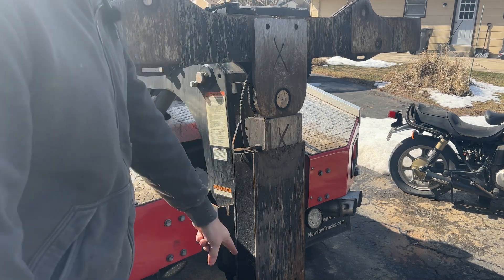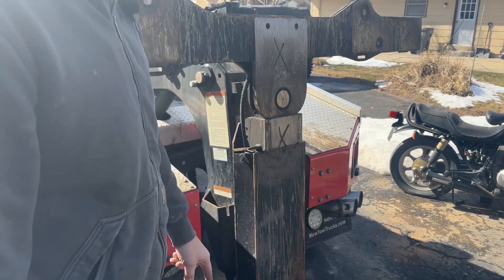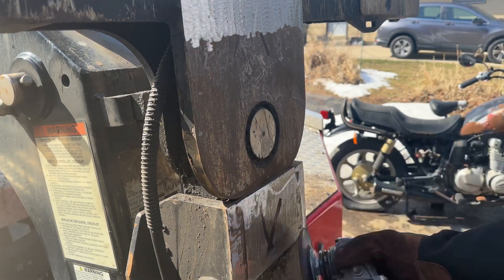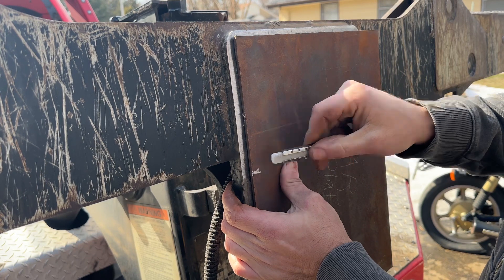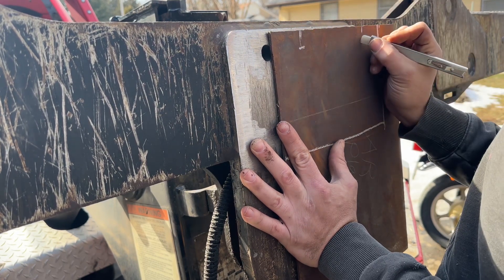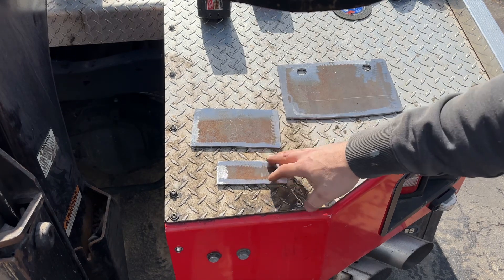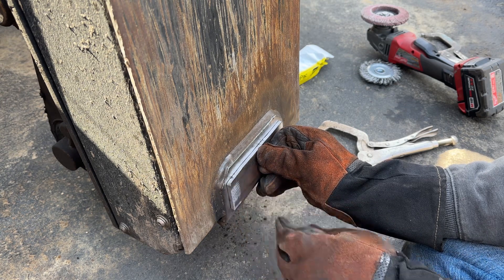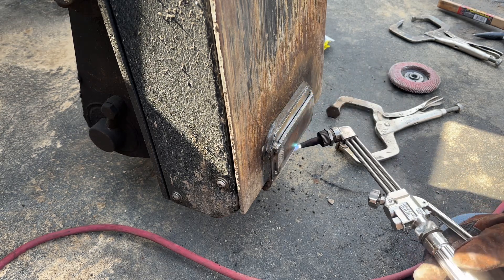Welding wear plates on a tow truck to extend it’s life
In this episode we are going to tackle welding some wear plates on a tow truck boom.

0:00:00 Intro
0:01:03 Prep and cutting material
0:04:04 Welding the plates
0:13:23 Conclusion